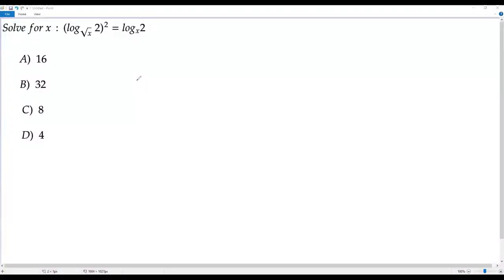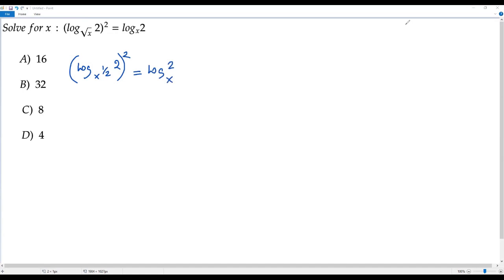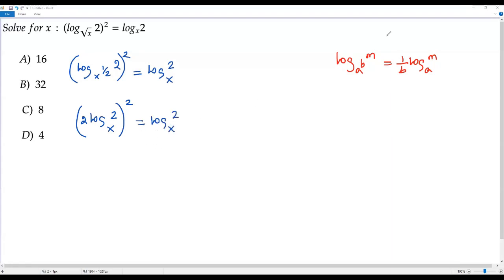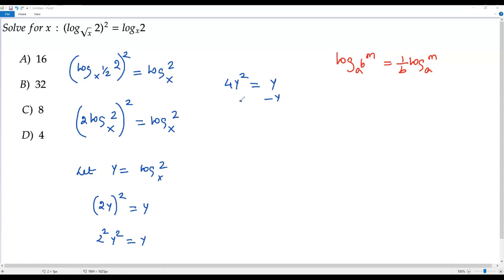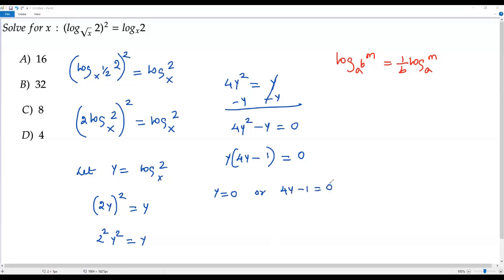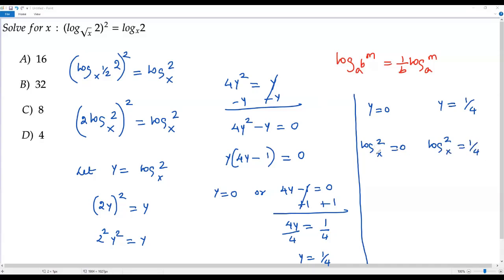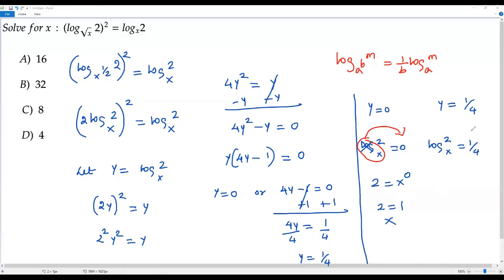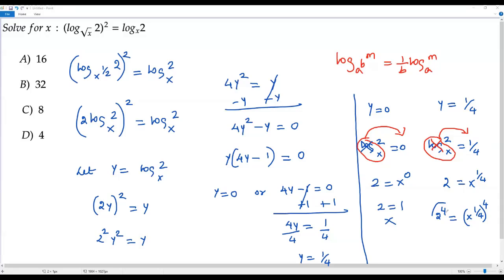Solving Logarithmic Equation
Solve for x :

[log (base sqrt x)]^2 = log (base x) 2

A)  16
B)  32
C)  8
D)  4